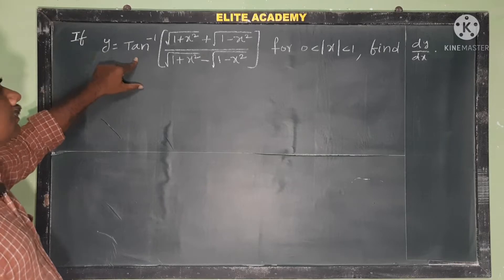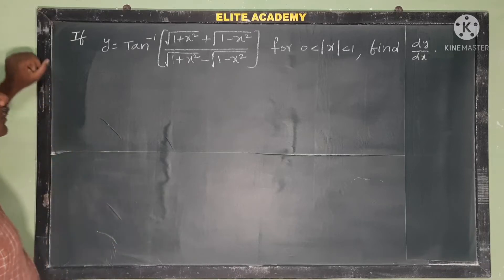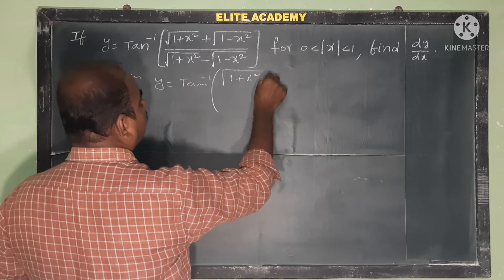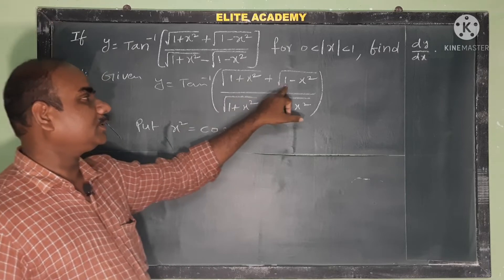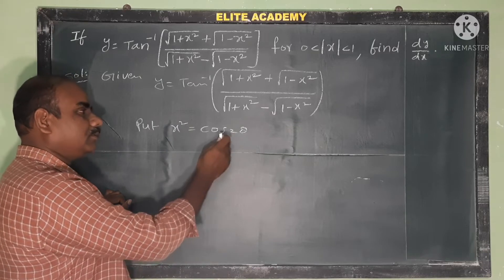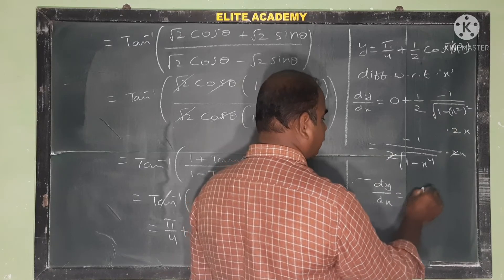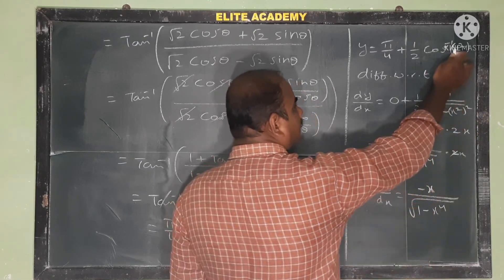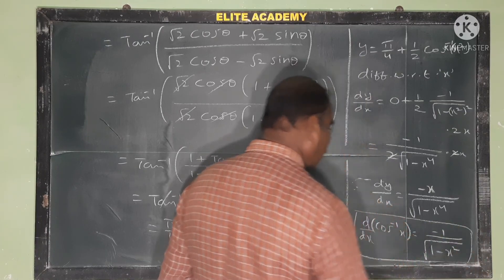1B | Differentiation | 7 marks problem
1B | Differentiation | 7 marks problem @EAG